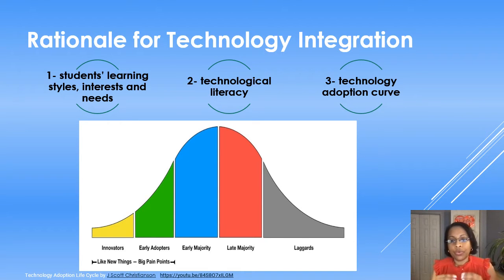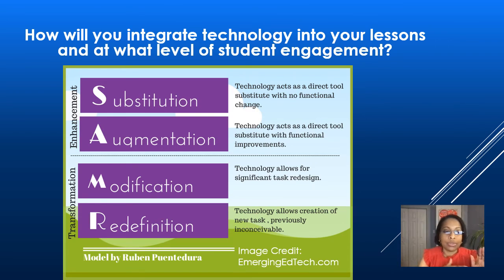Intro to Module 2 Data Spring 2022